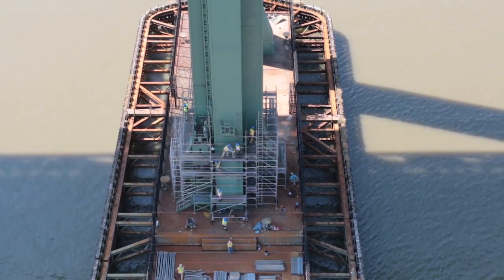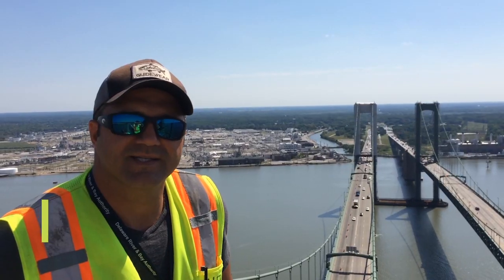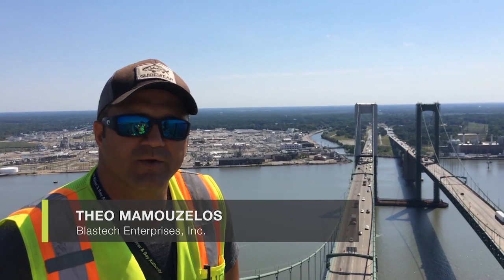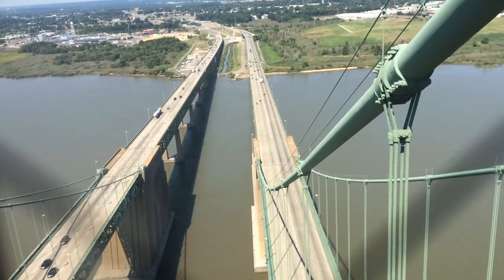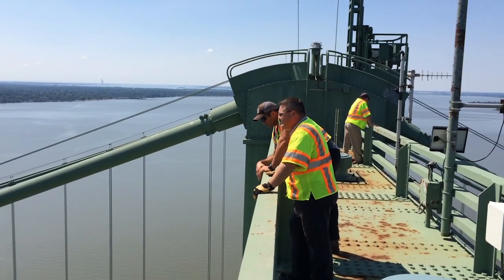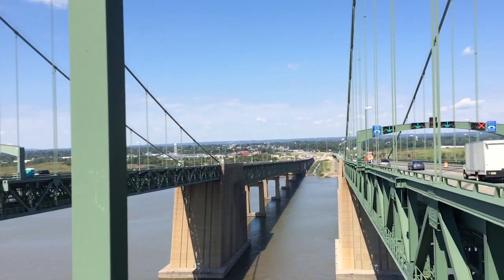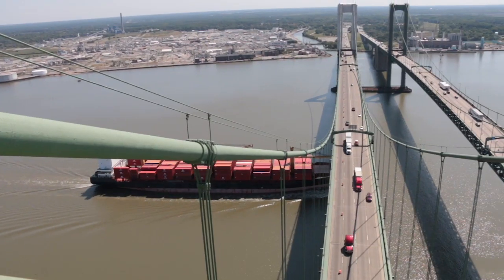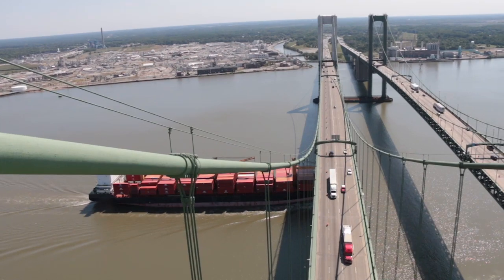Delaware Memorial Bridge repainting project, Aug. 26, 2015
The Delaware Memorial Bridge towers are in the process of being repainted, Wednesday, Aug. 26, 2015. The $13 million project, which was started last spring, is expected to be completed by late November. (Bill Gallo Jr. and Lori M. Nichols | For NJ.co